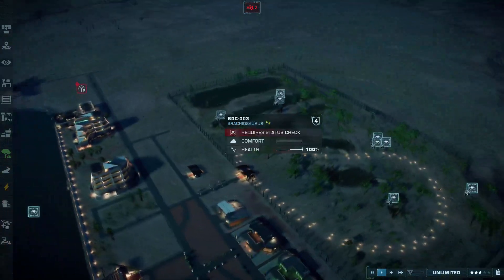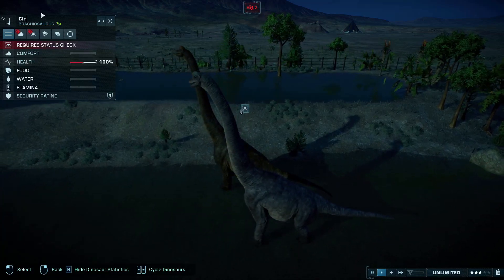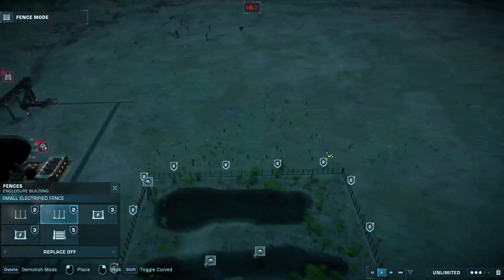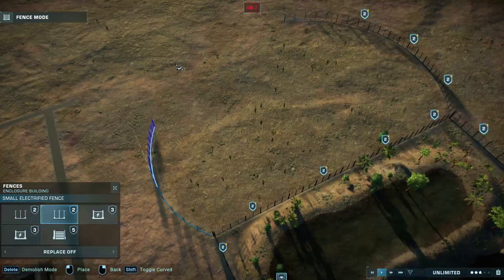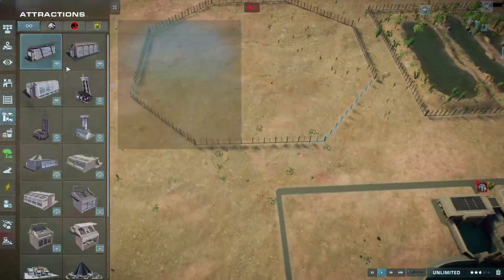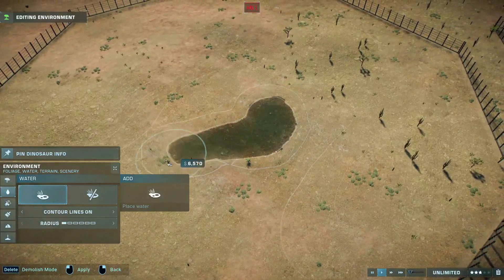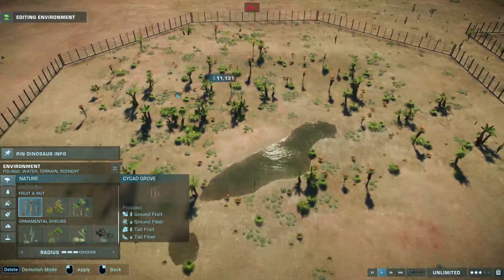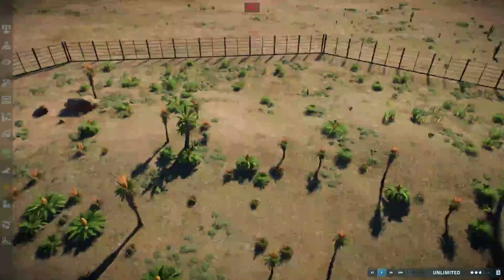A Truly JURASSIC World Part 2: Megapnosaurus or Coelophysis?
In our Truly Jurassic World, we create the next African exhibit, the controversial Megapnosaurus!